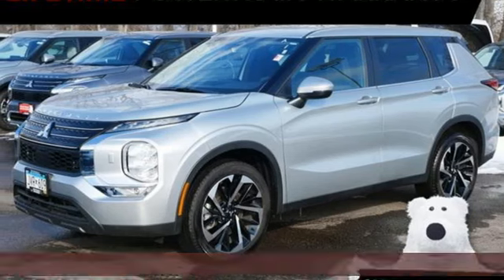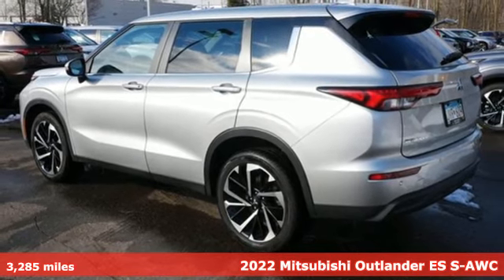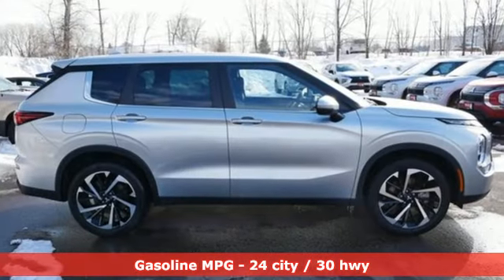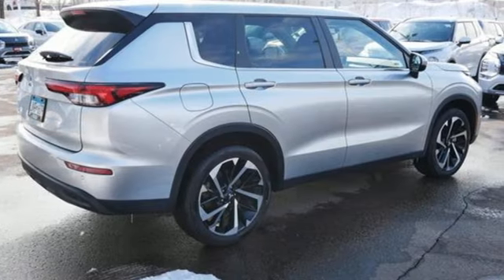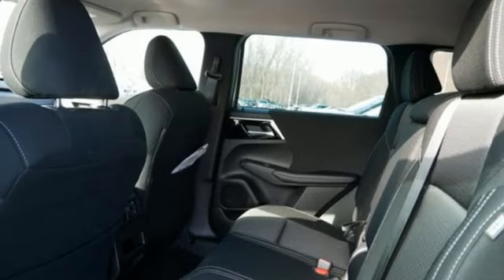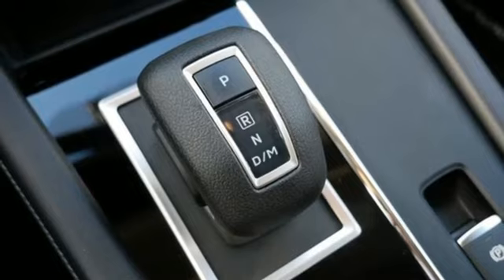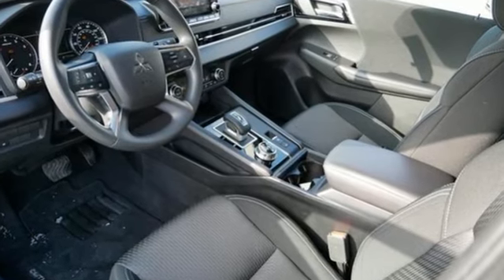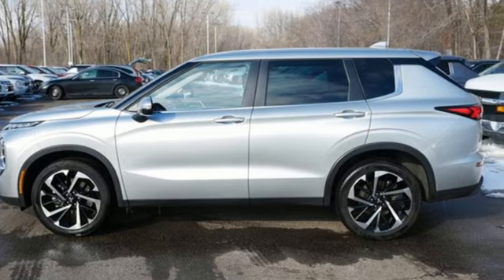Certified 2022 Mitsubishi Outlander Saint Paul White-Bear-Lake, MN WB5779L - SOLD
Year: 2022
Make: Mitsubishi
Model: Outlander
Trim: ES
Engine: 4 Cylinder Engine
Transmission: CVT Transmission
Color: Alloy Silver Metallic
Interior: Black
Mileage: 3285
Stock #: WB5779L
VIN: JA4J4TA89NZ083648
**RETIRED SERVICE RENTAL** **LIFETIME POWERTRAIN WARRANTY** **INSPECTED AND DETAILED** **WELL MAINTAINED** **CLEAN ONE-OWNER CARFAX**brbrClean CARFAX.brbrAlloy Silver Metallic 2022 Mitsubishi Outlander ES 4WDbrbrbr3rd row seats: split-bench, 6 Speakers, Air Conditioning, Android Auto & Apple CarPlay, Automatic temperature control, Black Side Sill Garnish Delete, ES Convenience Package, Mitsubishi Connect w/Safeguard & Remote Services, Power door mirrors, Power windows, Radio: AM/FM 8.0 Smartphone Link Display Audio, Remote keyless entry, Wheels: 20 x 8J Two-Tone Alloy.brbrWhy do our guests love buying vehicles from White Bear Mitsubishi? It could be our numerous 5-star reviews on Google or our transparent, best price first pricing promise. Maybe it's the fact that most of our vehicles qualify for a seven-day return policy or 30 day exchange or that our salespeople are not paid on commission. Come see why people love buying cars at White Bear Mitsubishi!

Address:
3400 Highway 61 North